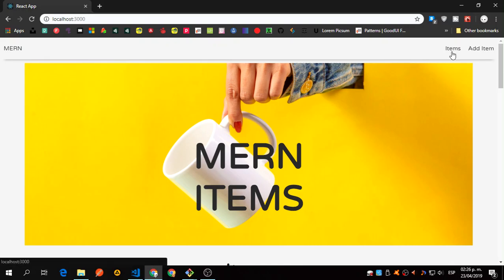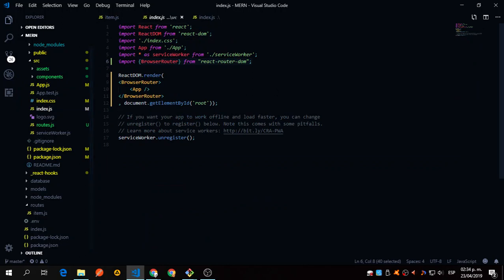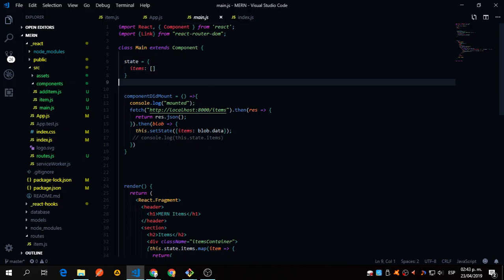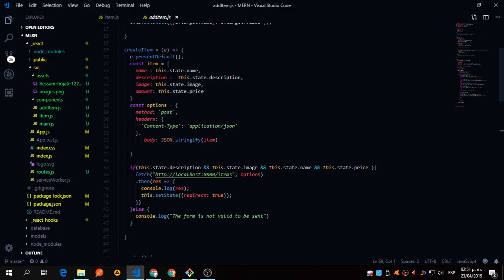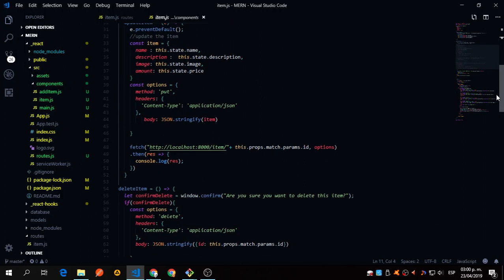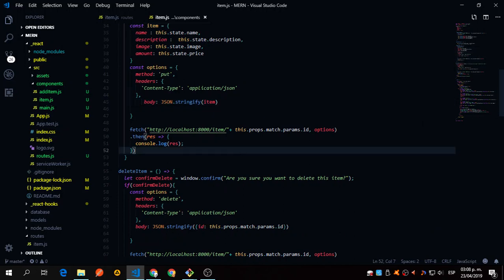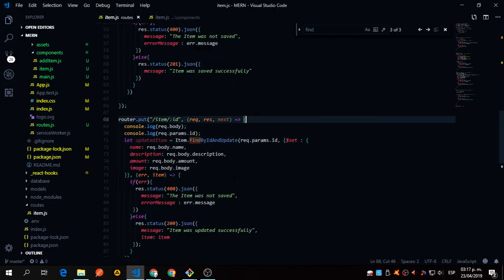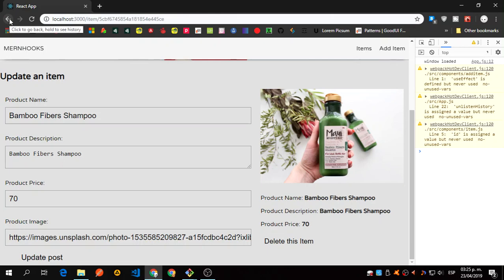Simple MERN Stack App ( Mongo / Express / React / Nodejs )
In this video, I will show you how a MERN stack app works, fetching data from Nodejs / Express using React, using a MongoDB service.
On the last minutes of the video I will show you a sneak peek of the clone app using React Hooks, until there I will show you the repo, so wait for the next week in order to get the files!